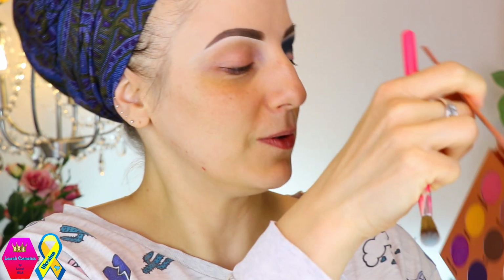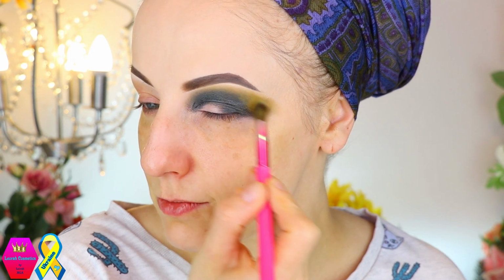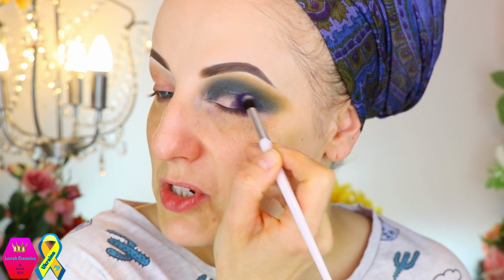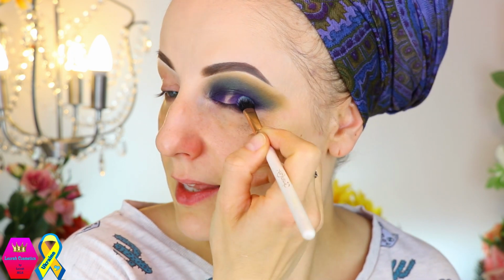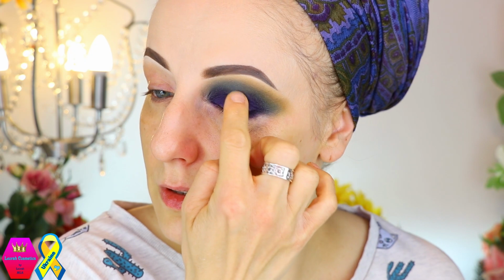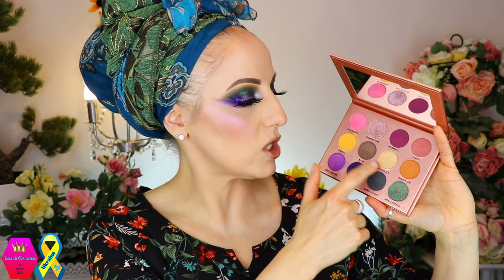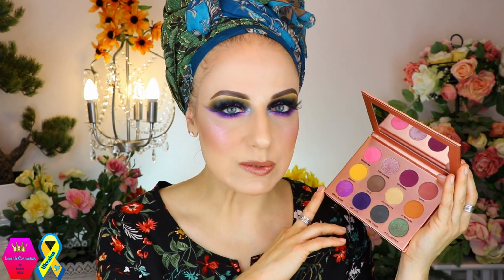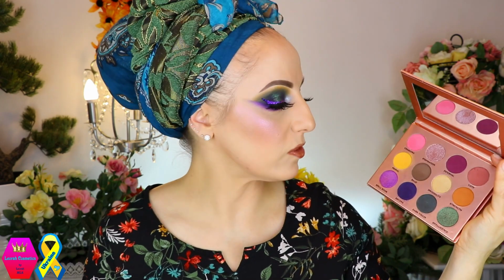Adventure Awaits Palette | Rotten Beauty | 4 Looks, Swatches & Review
✔ Nehemia-Freundeskreis e.V.
        HypoVereinsbank
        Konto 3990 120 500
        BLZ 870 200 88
        IBAN: DE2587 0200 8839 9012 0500
        BIC: HYVE DEMM 441

-Angel’s Touch Makeup Glamour:   LEORAH
-Cosmic Beauty (Cosmic Brushes):   Leorah10 *
-CXC Cosmetics:   LEORAHCOSMETICS *
-DedeSignature:   LEORAH *
-DJ’s Unique Boutique:   LEORAH10 *
-Eunique Beauty:   LEORAH10 *
-Frikin’ Fabulous Cosmetics:   LEORAH10
-Gourmande Girls Cosmetics:   LEORAH10 *
-Heritage Cosmetics:   Leorah10 *
-Island Play Cosmetics:   IPxLEORAH15
-Jybel MUA:   Leorah10
-Kaima Cosmetics:   LEORAH10 *
-Klarity Kosmetics:   LEORAH *
-Madaj Beauty London:   LEORAH20
-Makeup Maniacs Cosmetics:   Leorah10 *
-Marc Wilé Cosmetics:   LEORAH
-Marylia Scott Cosmetics:   LEORG10 *
-Meera Beauty:   LEORAH15 *
-Monique Boulé MUA:   LEORAH
-Nomad Cosmetics:   Leorah10 *
-Pink Crush Cosmetics:   LEORAH10 *
-Prickly Pear Cosmetics:   leorah10
-Saints Angels Sinners:   LEORAH15 *
-September Rose Cosmetics:   LEORAH10 *
-Shellwe Makeup:   LEORAH *
-Sound Cosmetics:   Leorah10 *
-Sugar ‘n Spice Lashes:   Leorah
-The Beauty Crop:   LEORAH10 *
-Unearthly Cosmetics:   LEORAH10 *
-XNO Cosmetics:   LEORAH *

-True Match Super-Blendable Foundation (2D/2W Golden Almond)
-MySkin Perfector Tinted Primer (10 Light Beige)

-Insta-Ready Setting Powder Duo (Translucent)

-Blusher Reloaded (Violet Love)

-DipBrow Pomade (Blonde & Medium Brown)
-Brow Powder Duo (Soft Brown)
-Gel Liner (Void)
-AMC Gel Eyeliner (77 black)
-‘Ready To Stay’ Eye Pencil (106 royal blue)

-BigLash XL Volume Waterproof Mascara (Black)
*Ali Express
-Lash Book
-DUO Striplash Adhesive (Black or Clear)

-Adventure Awaits Palette

👑 LIPS:
-‘Wood Lipliner Pencil’ (06)
*Saints Angels Sinners Cosmetics
-Lipgloss (Love)**